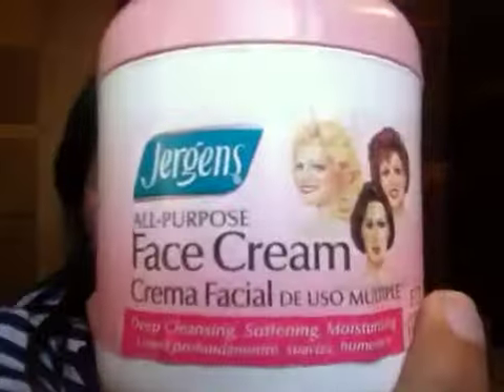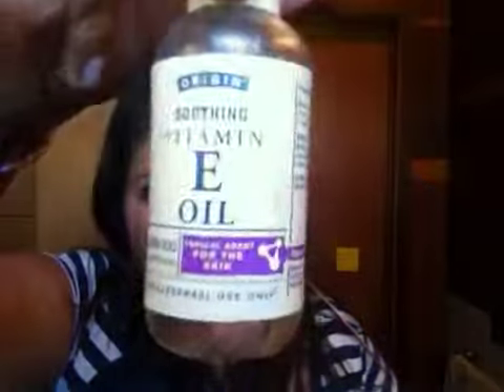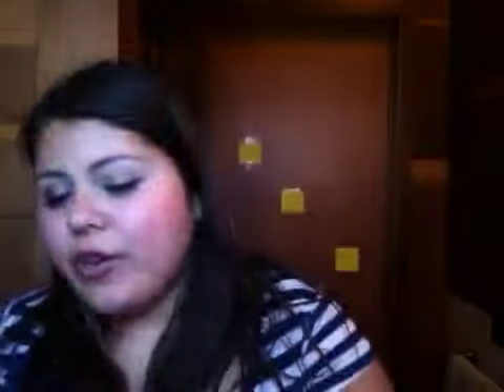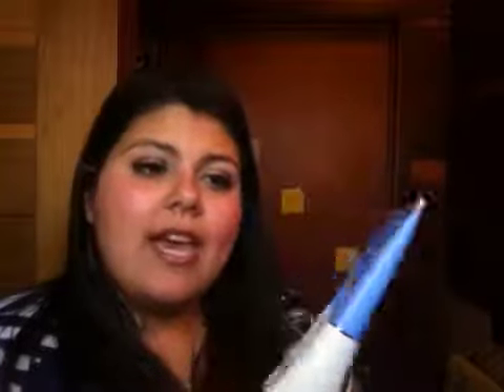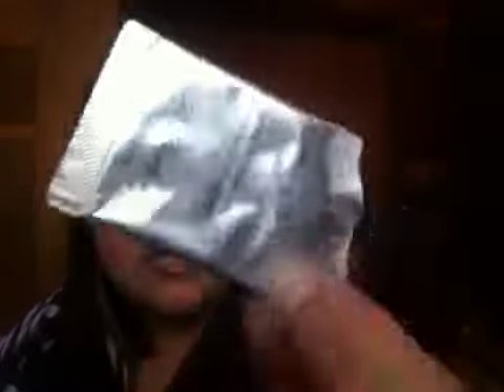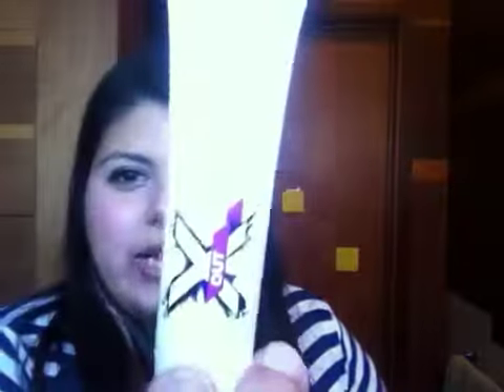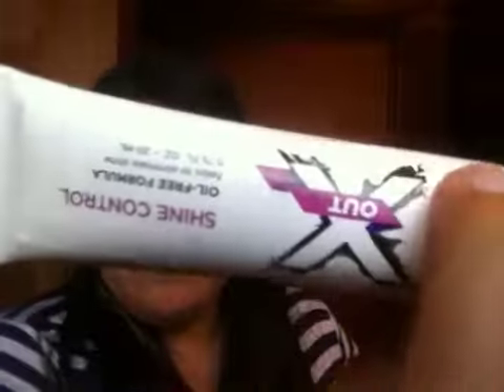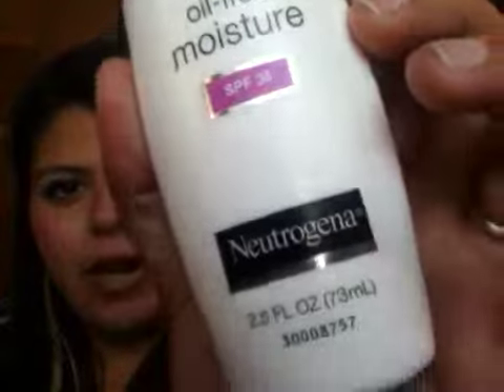Product review feb and march glam bag so far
Just a few products that I'm reviewing for you.